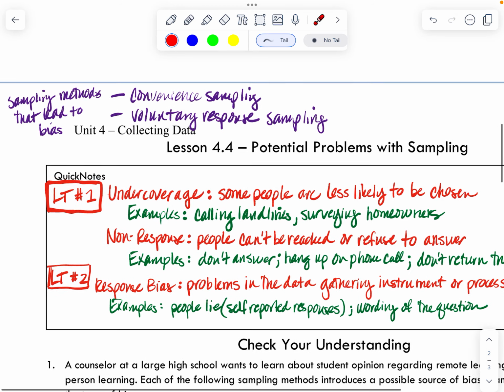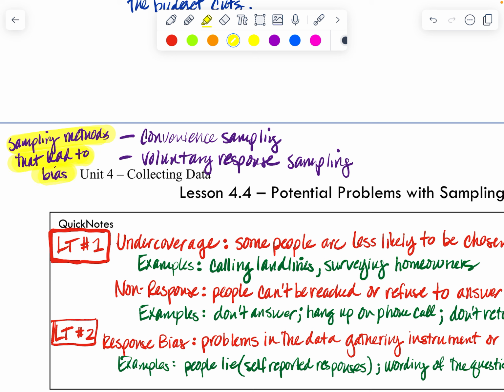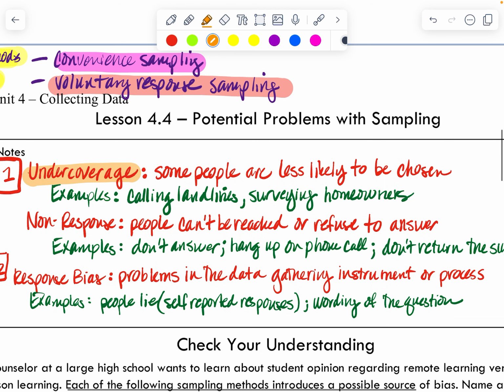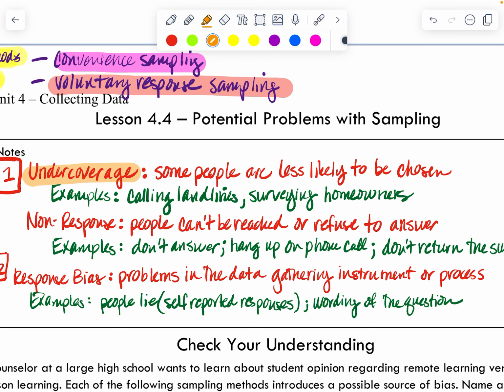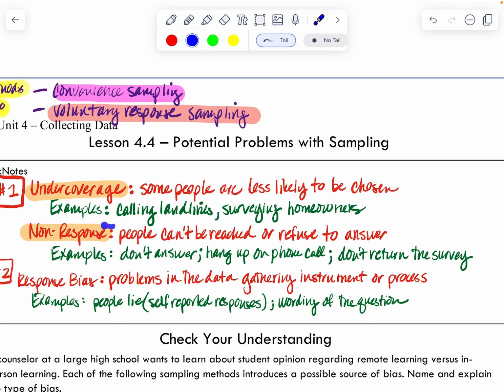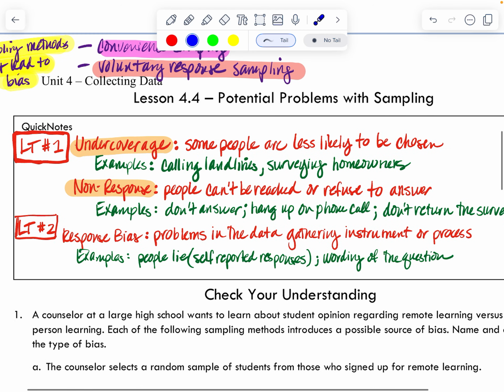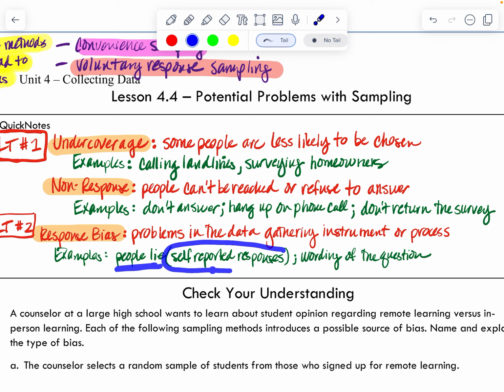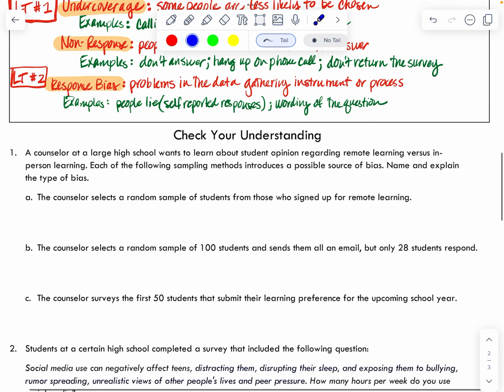Lesson 4.4 part 3